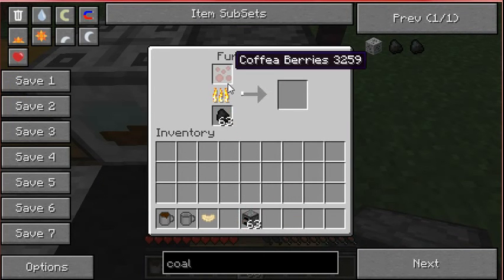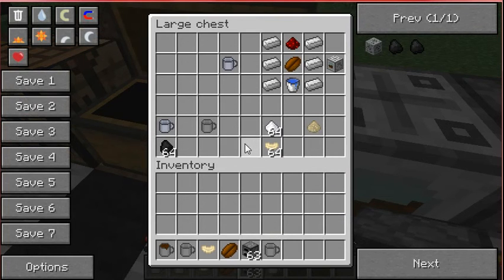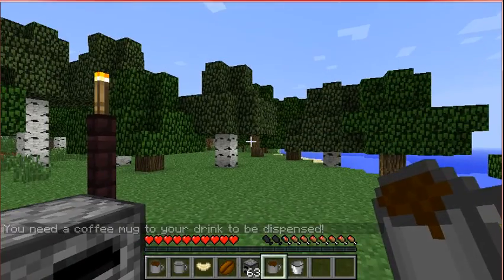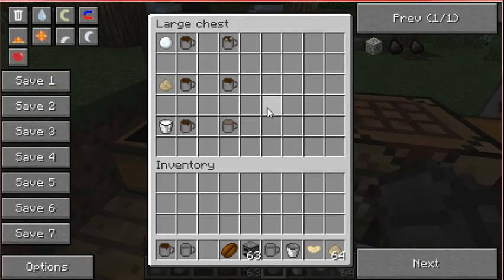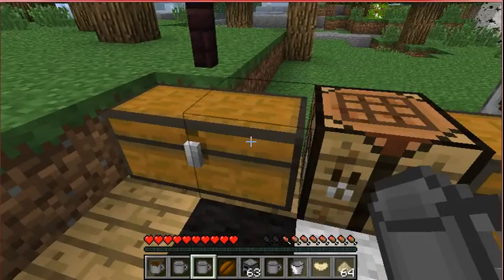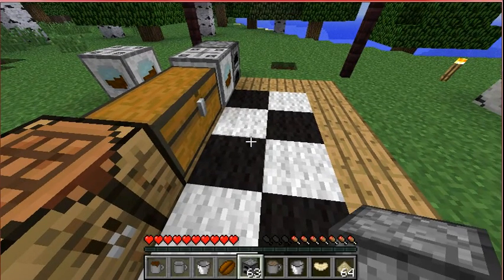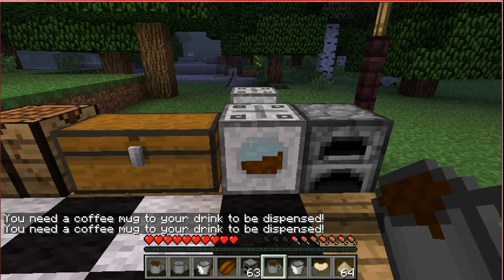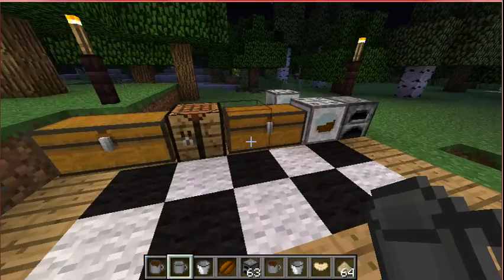aidancbrady's coffee Mod!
This is a mod review for aidancbrady's coffee mod!